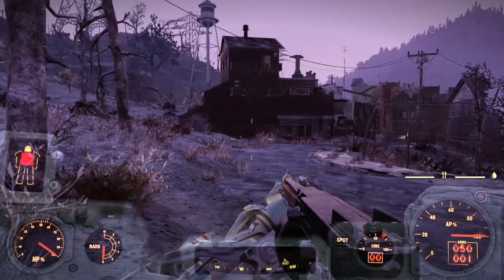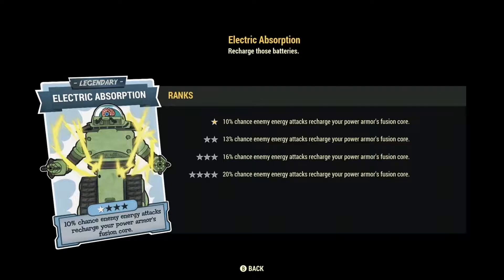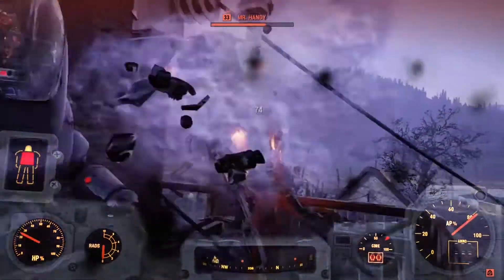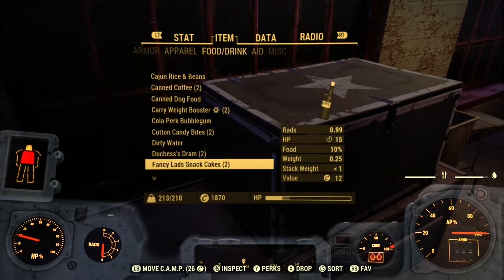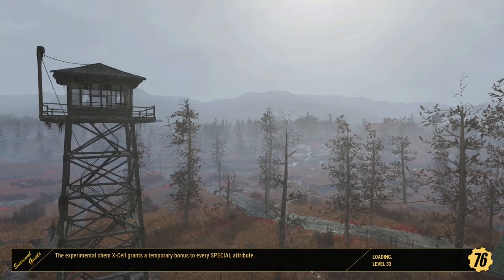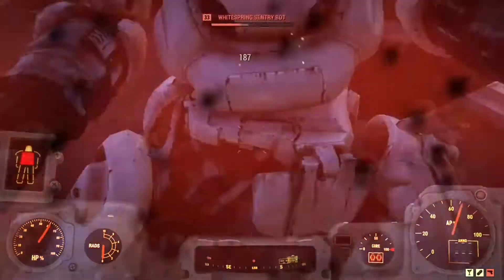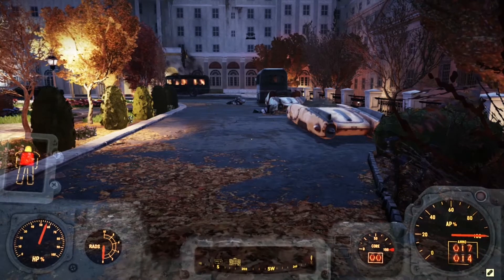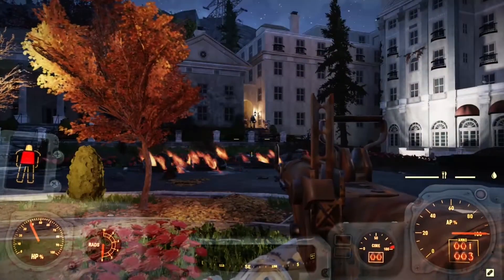Fallout 76 This Is Why The Electric Absorption Perk Is One Of The Best